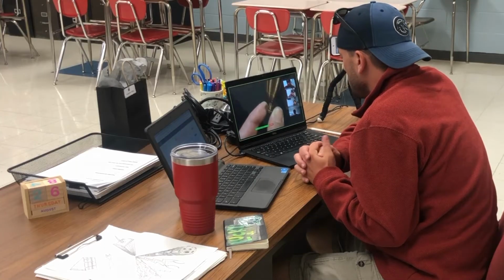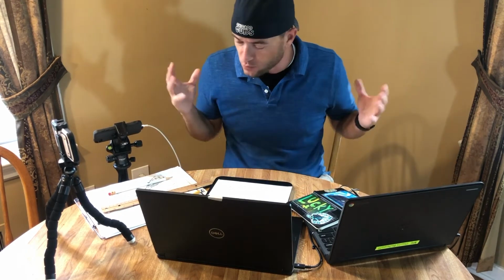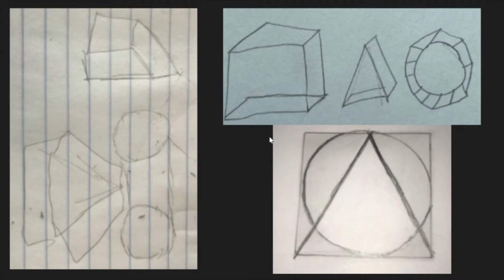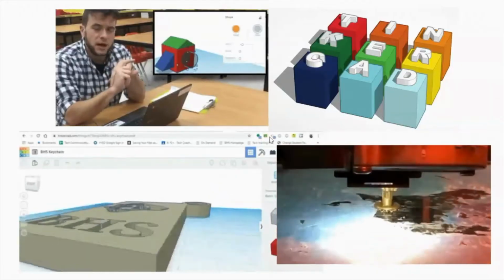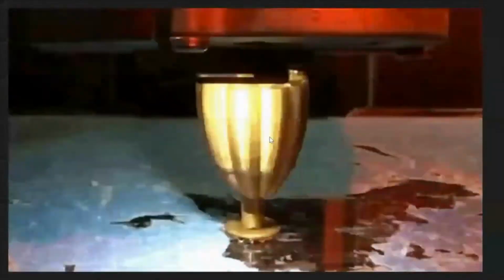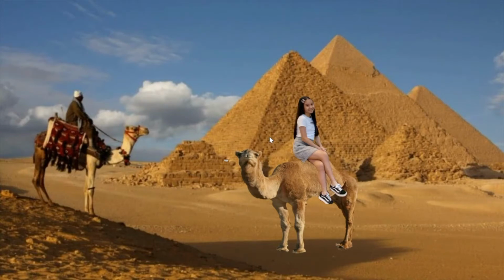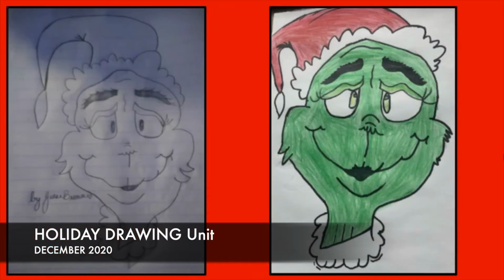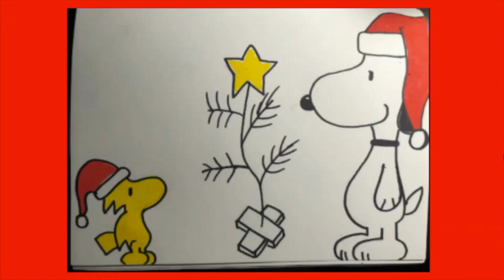Smart New Perspectives: Remote Learning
This is a video of my professional journey through Remote Learning in the first semester of the 20-21 school year.  Feeling like a new teacher, I was forced to bring a new look to a career I have had for 15 years.  New tools, new technology and new ways to engage students across distances.
So what does that look like in an Art room?  What gets lost across Distance Learning? or maybe the right question is: What is gained?
This is not like any kind of art program you would remember. Gone are the Middle School Art Program staples like painting and clay...
So the curriculum shifted to adapt to the needs of the students as well as the means of education this year.  Many of our projects went digital.  The students learned techniques tools and processes for: 3D printing, Graphic Design, Film, Photography and Animations.
My students did a remarkable job to engage with the process of creation.  The art room had some of the highest marks for attendance, participation and grades through distance education. I found that the kids were ready to create. And excited for it!
I positioned myself to be able to easily shift the curriculum by years of work and staying a student myself.  Over the course of my career, I have pursued the goal of learning at least one new art process every summer. Over the years, I taught myself how to create specialized photography, time-lapse films, stop motion films, video game design, 3D printing, animation, GIF making... and many other digital creations. This knowledge and experience of a wide array of artistic medium allowed me to quickly turn that into wonderful learning experiences for my students this past semester.
I felt invigorated by the change and inspired by my students! Despite the hardships and the cancel-culture we were living in, my students and I lived in a culture to create!
They make me excited to continue our journey! Join me to celebrate the hard work my students did CREATING CULTURE in the Fall of 2020.